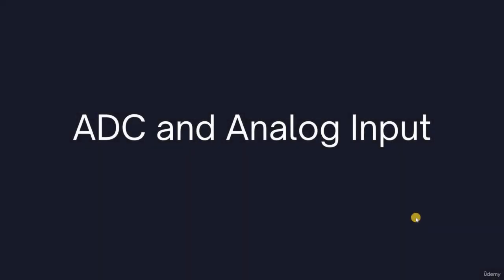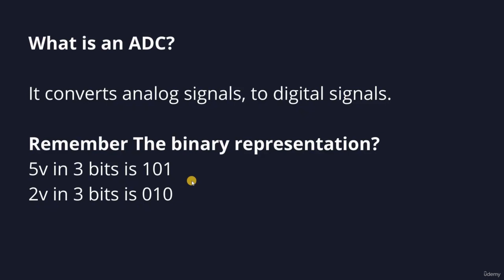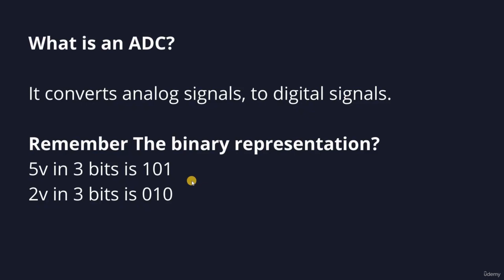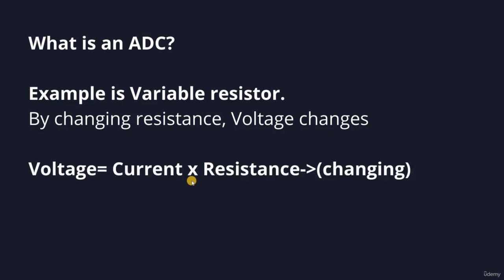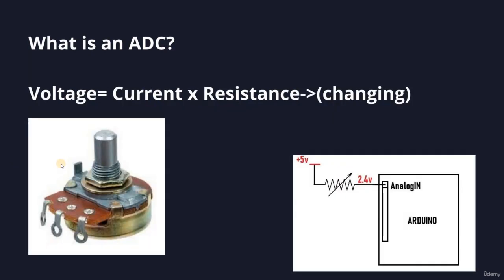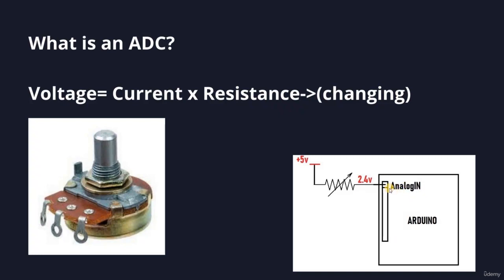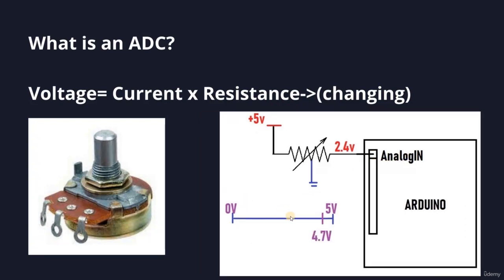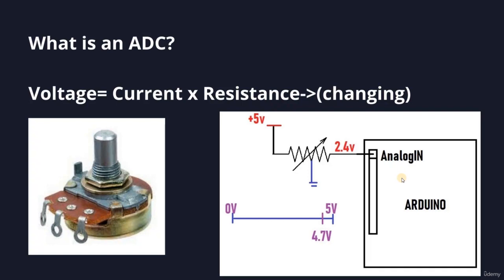Adc analog conversion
ADC Analog Converter